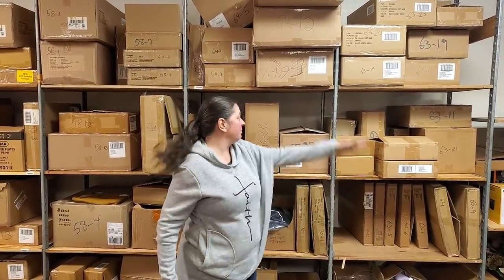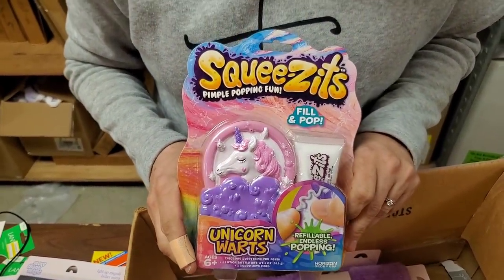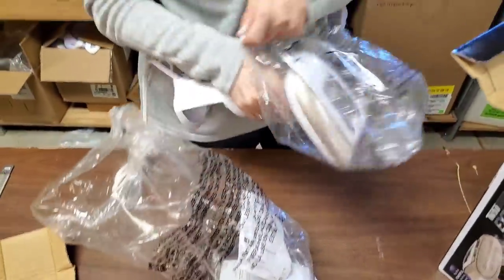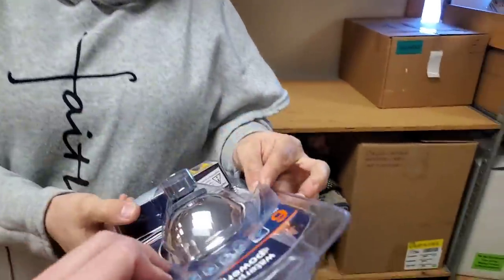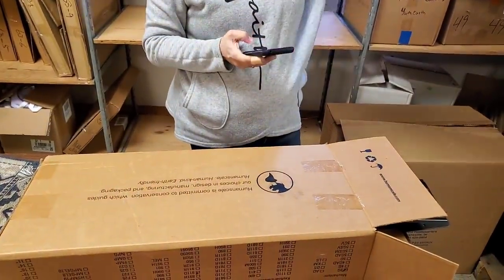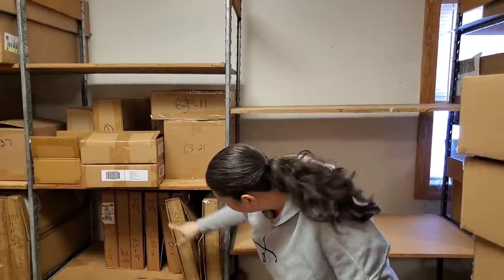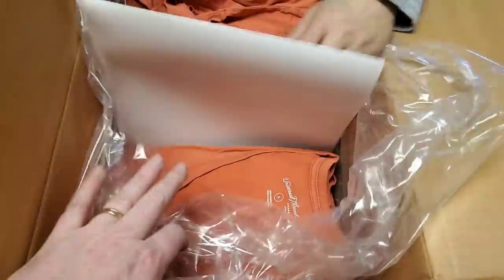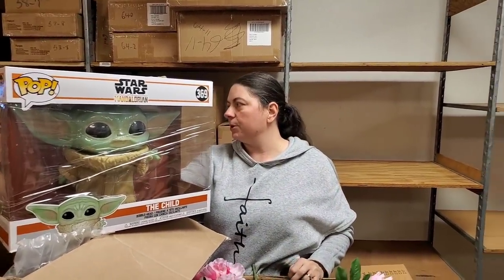Unboxing all these boxes are Helping me to build some serious Muscles. We empty 2 whole sections.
We empty 2 whole sections and see what is in each set of boxes. we are posting some items on the website and making some available for the Fire Sales.

Ebay Store: